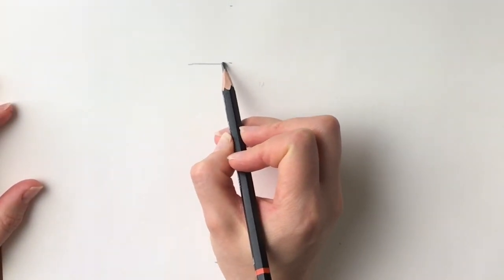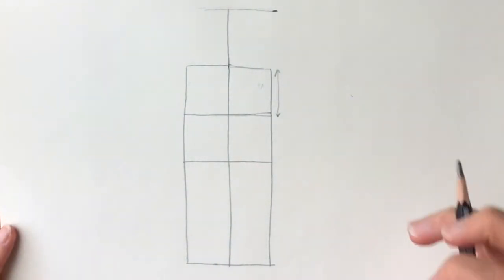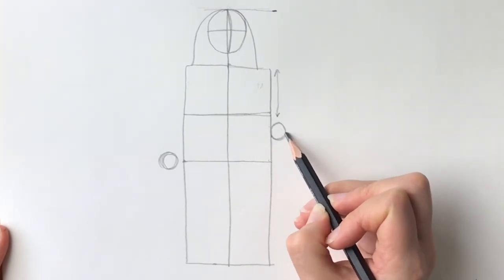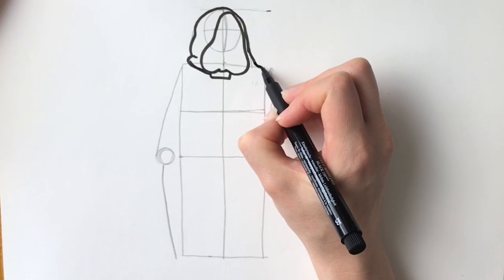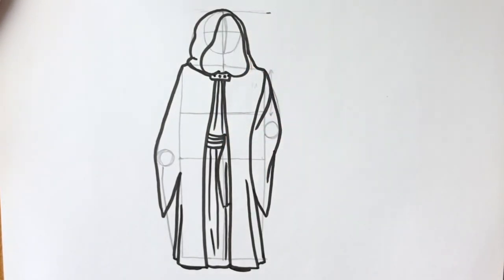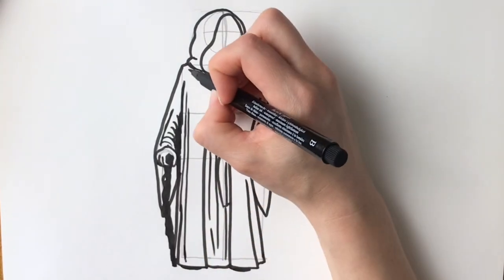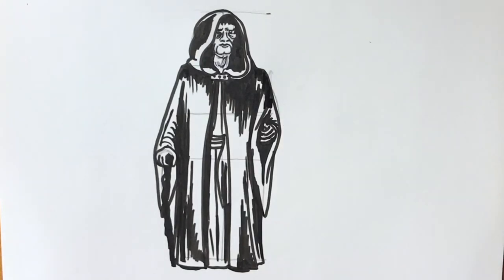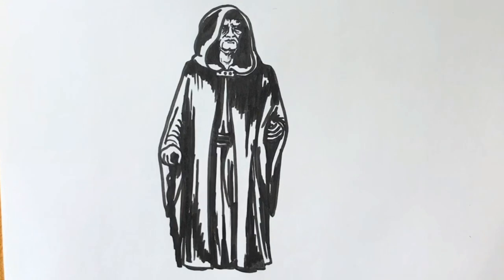How to draw Emperor Palpatine from Star Wars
Learn how to draw Emperor Palpatine in an easy step-by-step tutorial with artist Harriet Muller. You will need a pencil, a black pen, an eraser and paper. Made using iMovie.